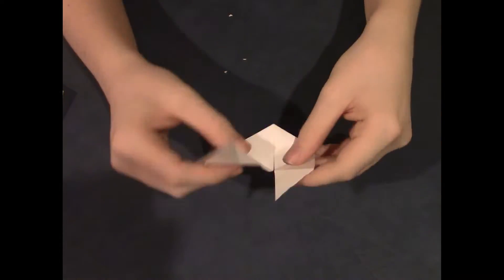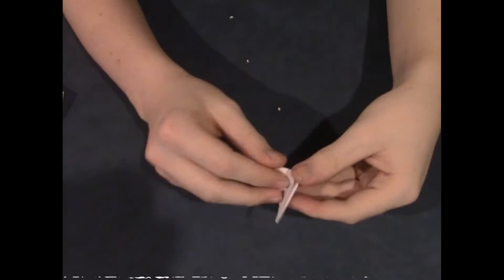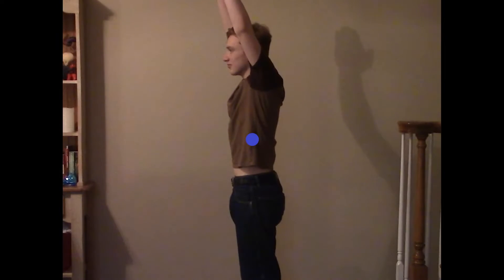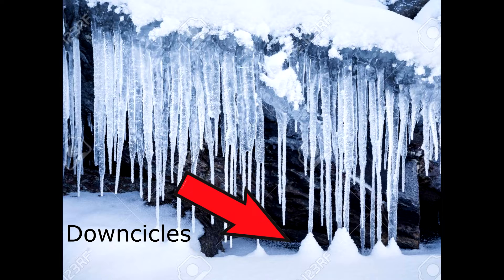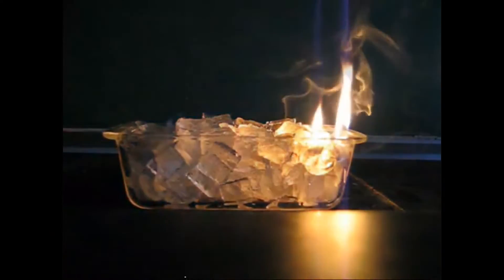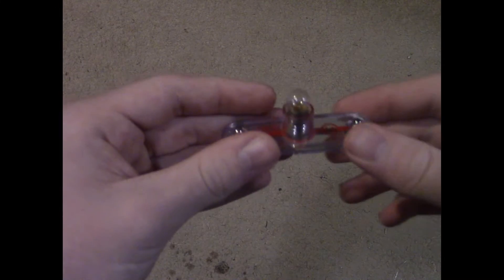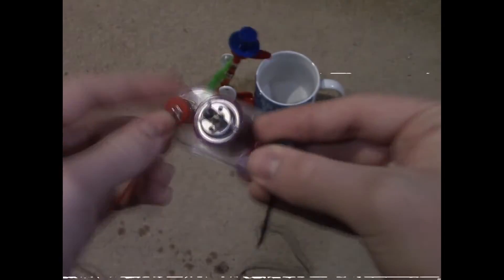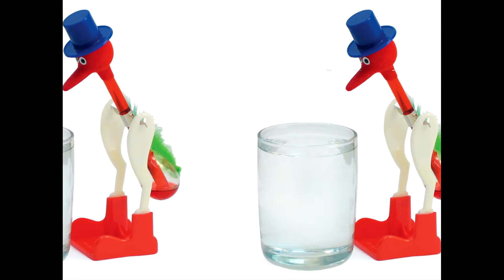Science, Today!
Originally made for my school's news show.